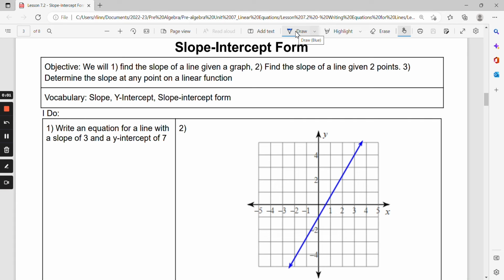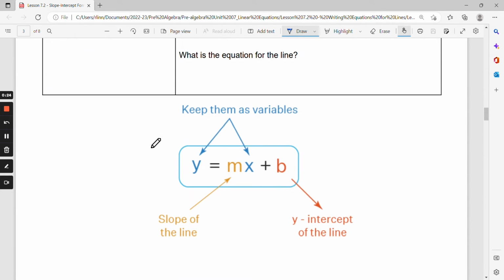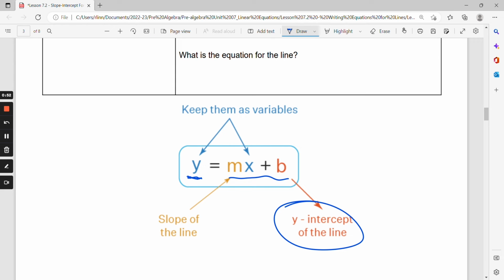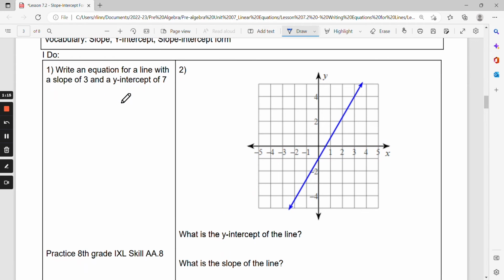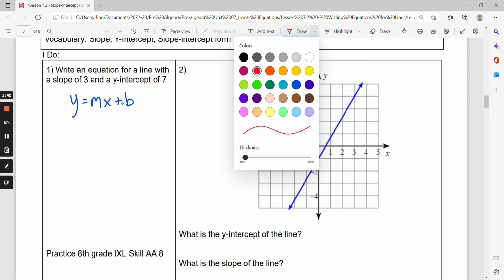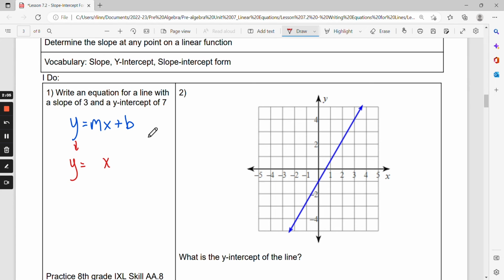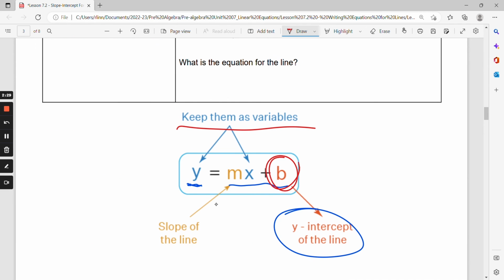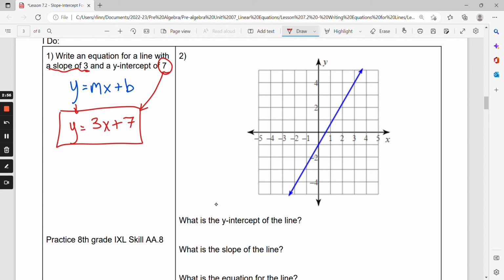P7.2 - Slope-Intercept Form